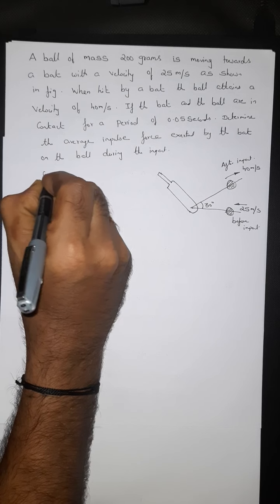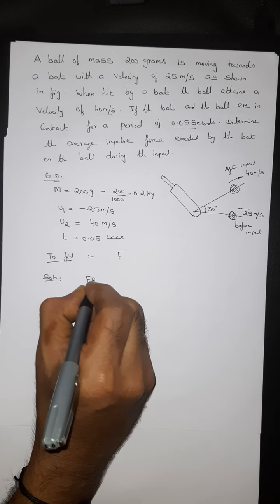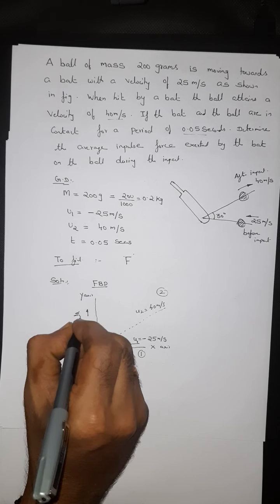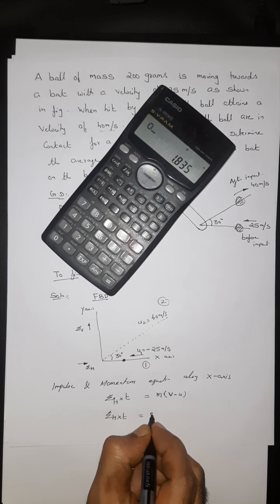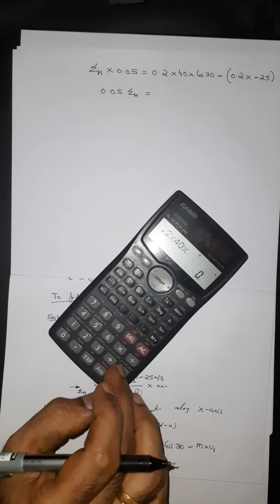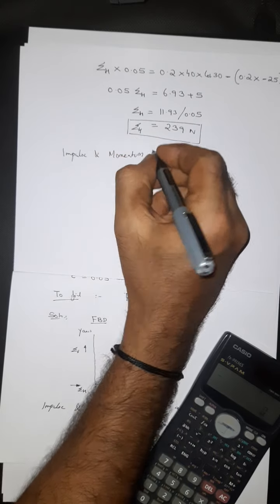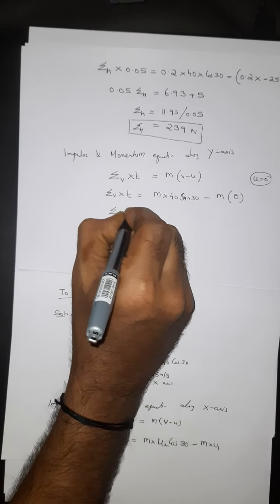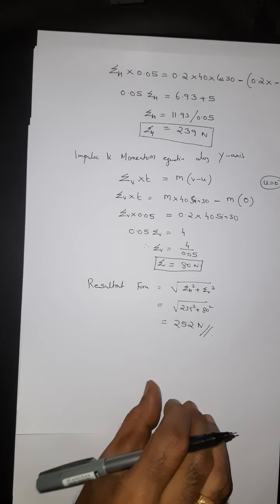Principle of Impulse & Momentum | Problem - 6 | Unit - 4 | Dynamics of Particles